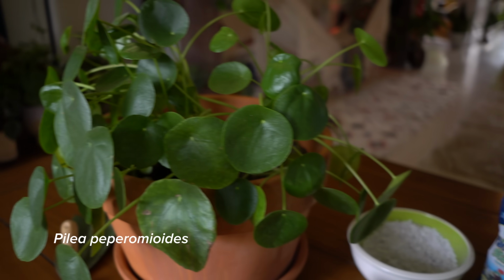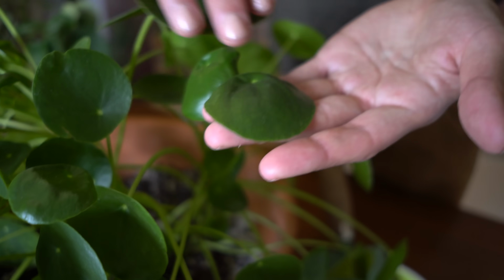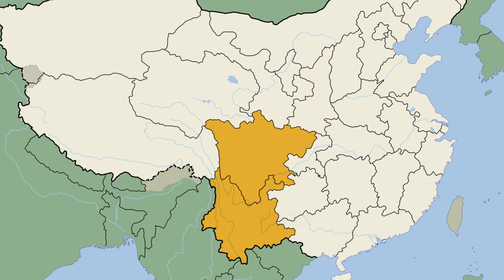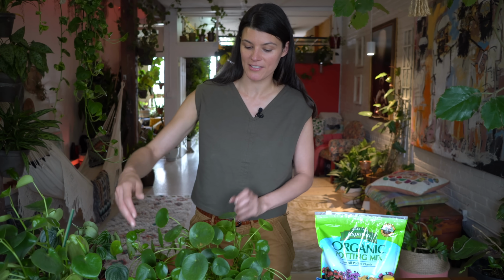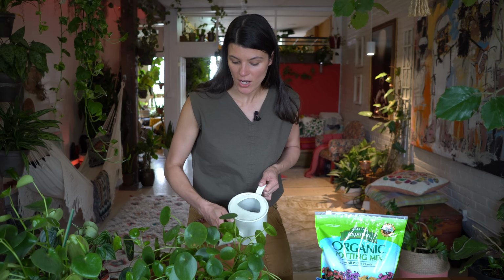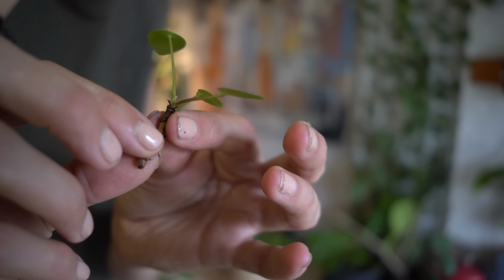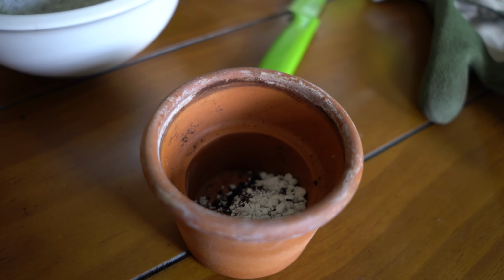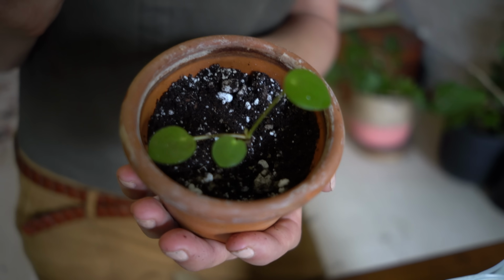Pilea peperomioides Care & Propagation — Plant One On Me — Ep 088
The Pilea peperomioides, otherwise known as "Chinese Money Plant", "UFO Plant" and "Friendship Plant", was a bear to try to get here in the states for quite some time, but now the supply is up, the prices are lower, and I think that signals a good reason to do a care and propagation video (since probably more of us—at least in the states—have access to this plant).

Products:
- Pilea peperomioides 4" plant
- Pilea peperomioides 2" plant
- Espoma potting mix
- Espoma perlite
- Espoma biotone
- Espoma organic indoor plant food

Homestead Brooklyn’s Plant One On Me is an informal question-and-answer series on all your green home and gardening tips as well as insider tours, interviews and travelogues. Questions get sent in via here—below the videos, on Instagram @homesteadbrooklyn PlantOneOnMe, or Facebook @summerrayneoakes and @homesteadbrooklyn.

 Cool Stuff  ↴
➨ Support the upcoming Houseplant Masterclass:
➨ How to Make a Plant Love You Book launching 2019

This really does help keep the channel moving forward!